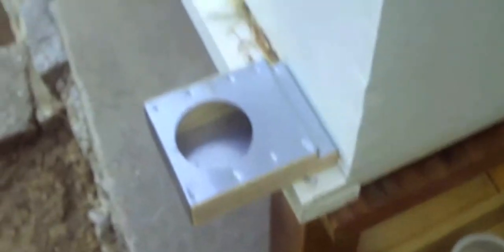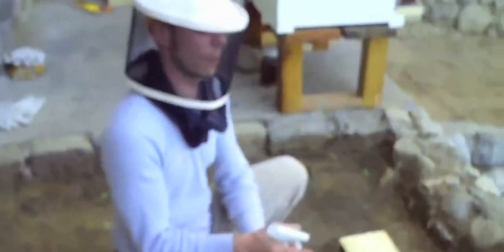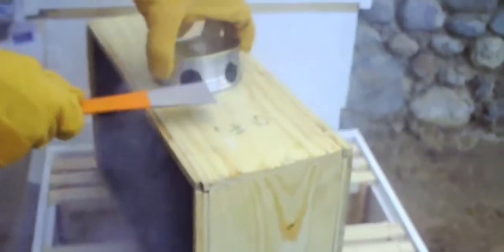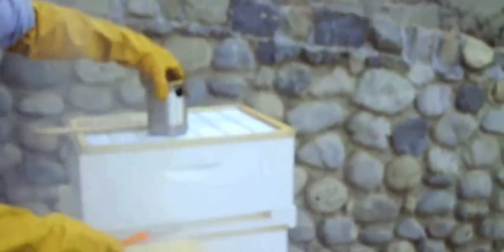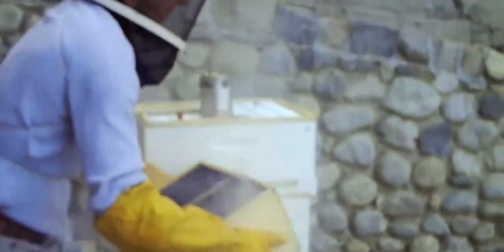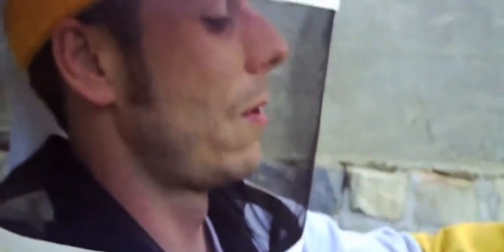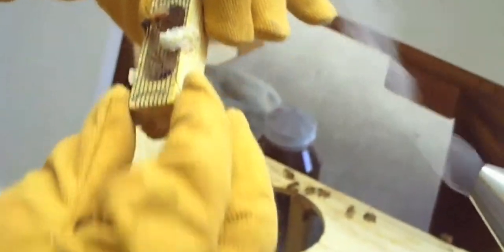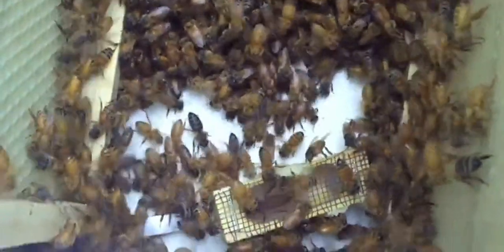Backyard Beekeepin 01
This was my very first time getting up close and personal with bees. I got interested in them after my step-father got some hives in Michigan, my uncle has an apiary in Albany, NY and my brother-in-law just got his hives too.  My apiary was installed May 3rd, 2009 in Mt. Washington, just north of downtown Los Angeles and I have 2 hives.